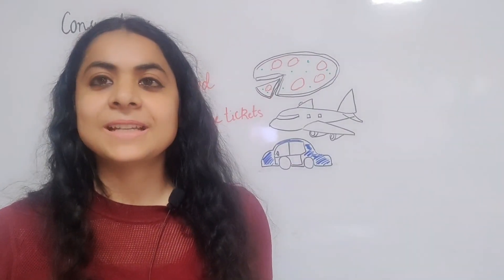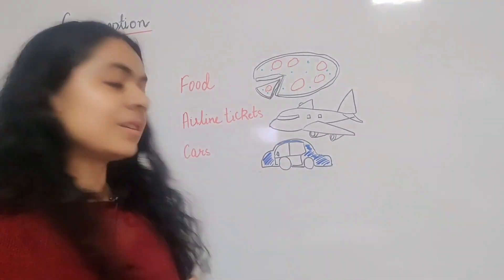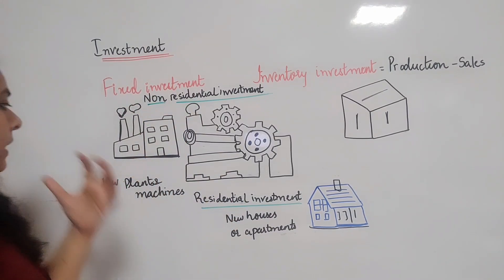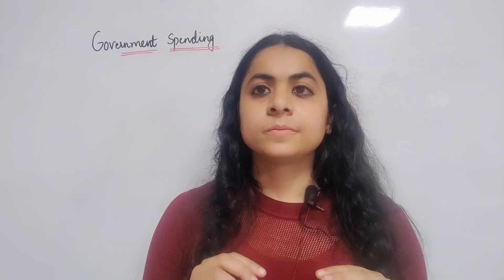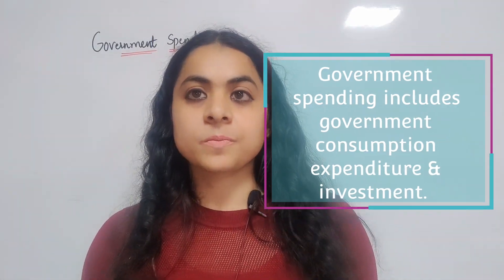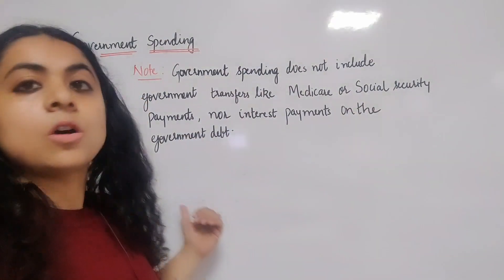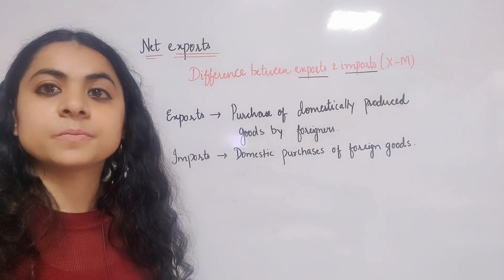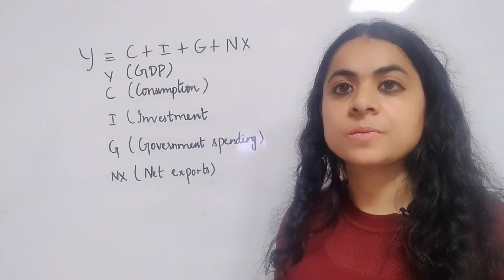Components of GDP